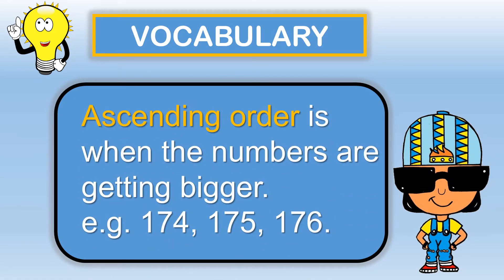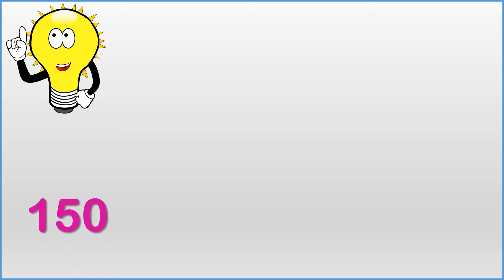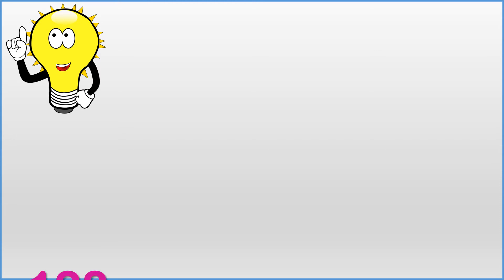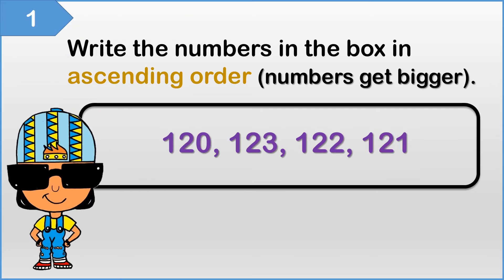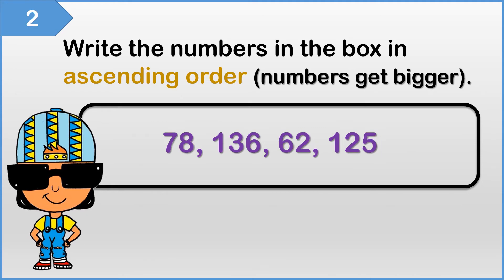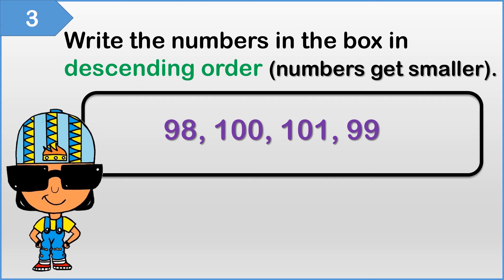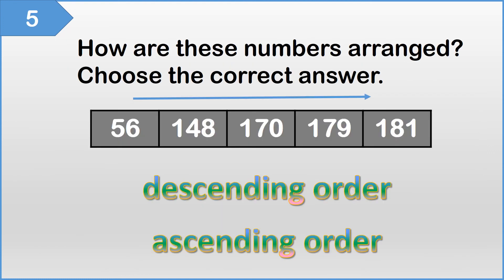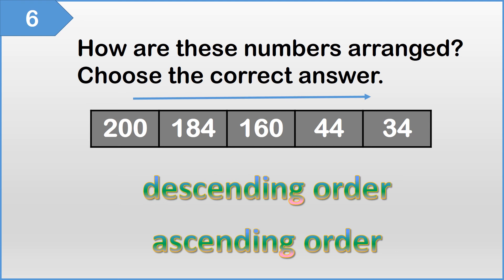Descending Order and Ascending Order